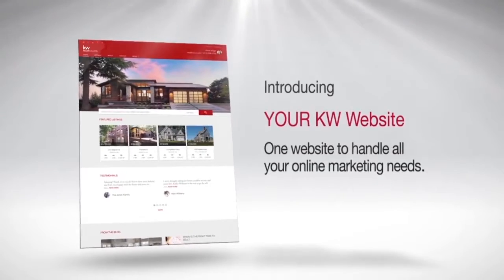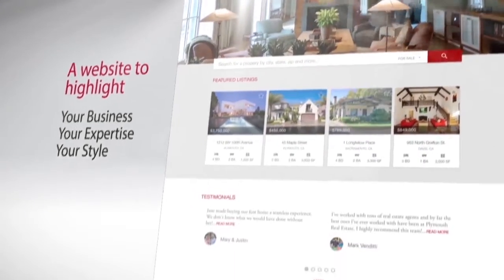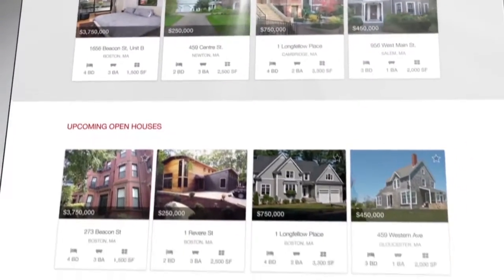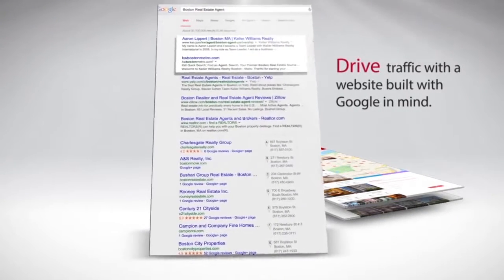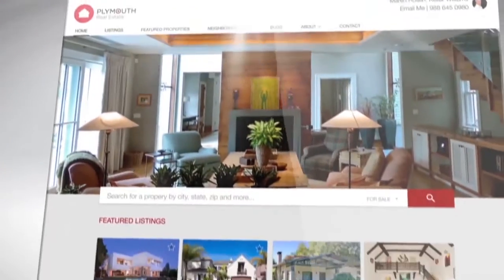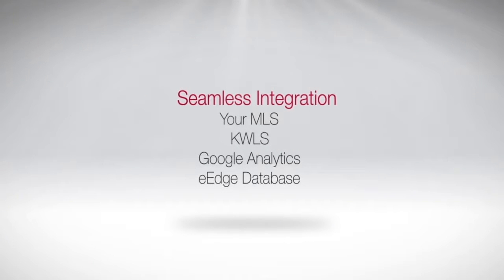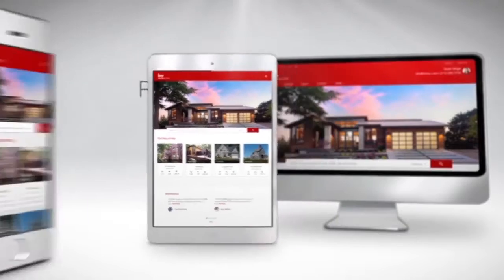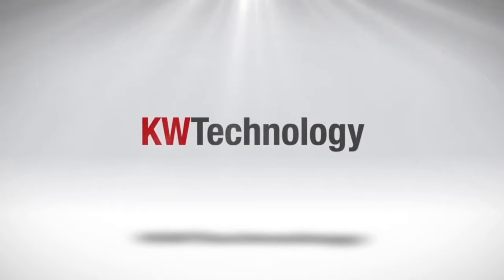Your Placester Web Site with Keller Williams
One of the many benefits of being a Keller Williams agent, is use of all of the technology.  KW offers every associate their own Placester web site.Introducing YOUR KW Website. One website to handle all your online marketing needs. A website to highlight… Your Business, Your Expertise, Your Style. This website will Drive, Design and Convert. It will drive traffic with a website built with Google in mind. It will design a client experience with a website powered by WordPress. And it will convert curious browsers into active leads. Last there is seamless integration with Your MLS, KWLS, Google Analytics and eEdge Database. All this with an easy setup, responsive design and modern technology.